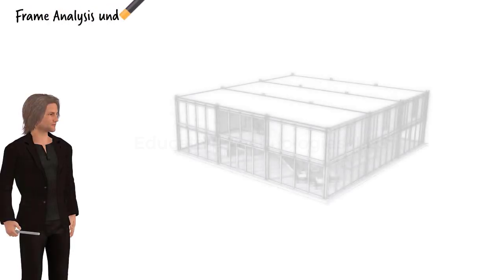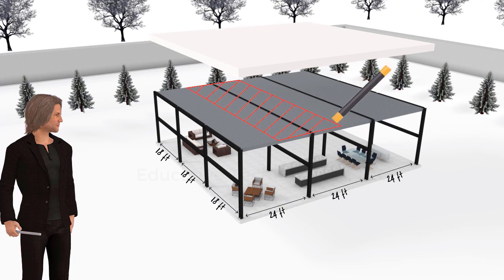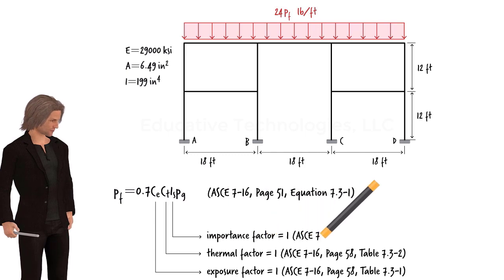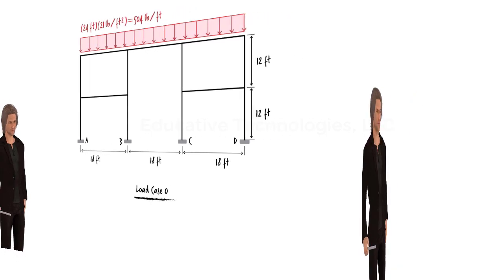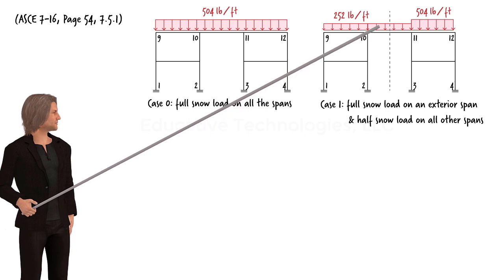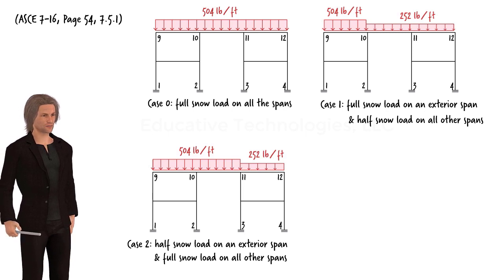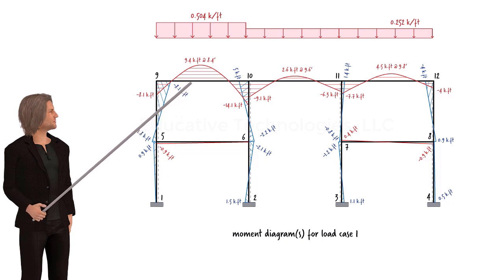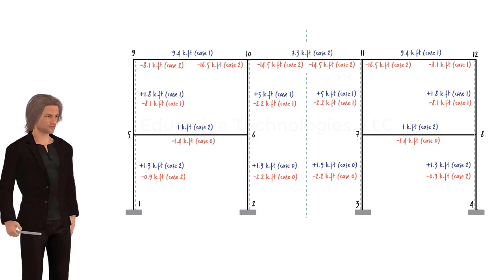SA66: The Analysis of a Frame under Snow Load